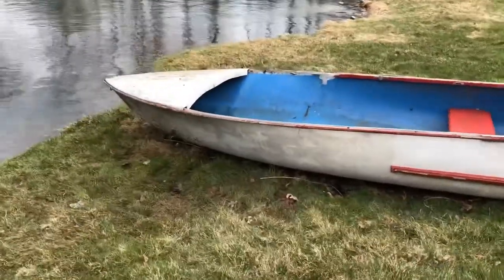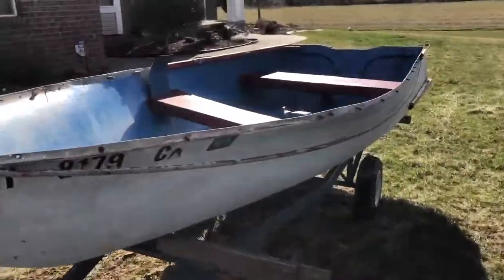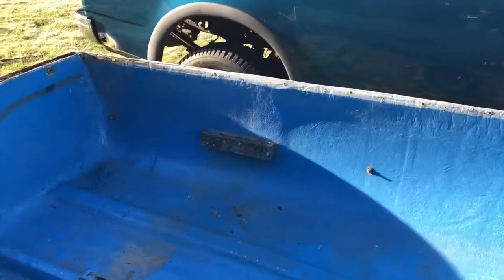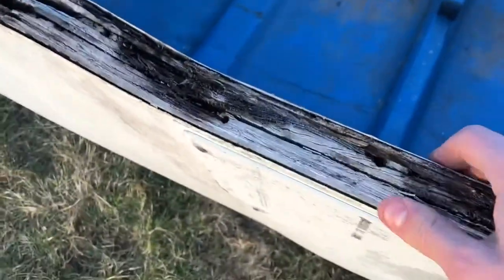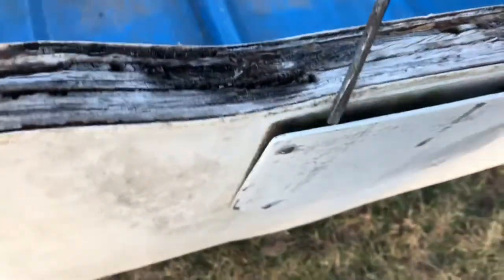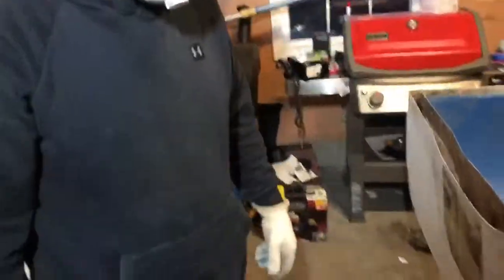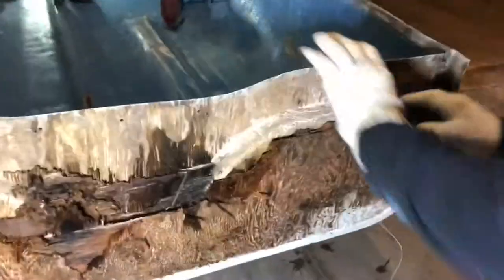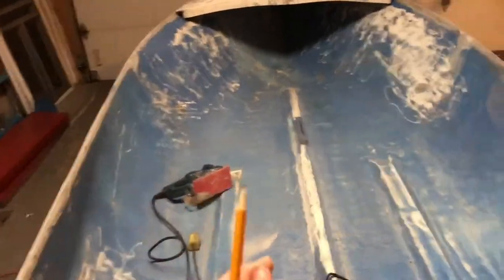Fiberglass Boat Restoration!- Part 1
This 12 foot fiberglass boat is from the 1950’s and is in rough shape but this is the first step to restoring it and creating it into an awesome bass/ fishing boat. The name of this boat is a MFG Winner Plasti Craft.

Part 2 will consist of fiberglass repair and painting!